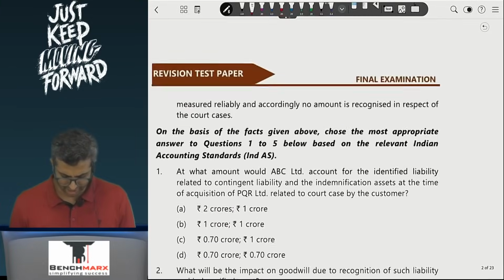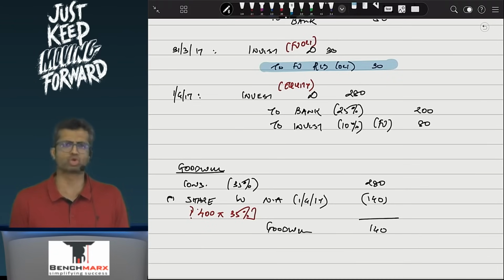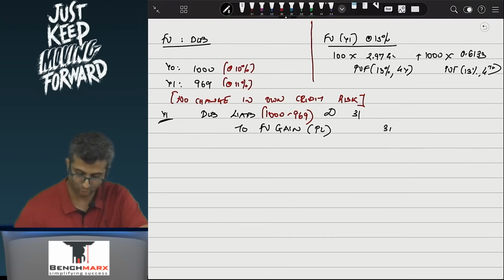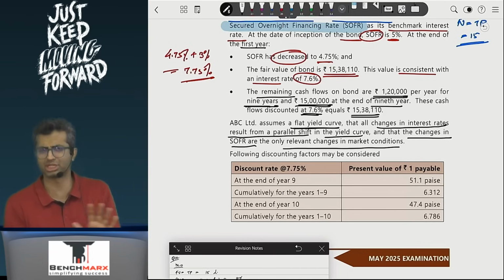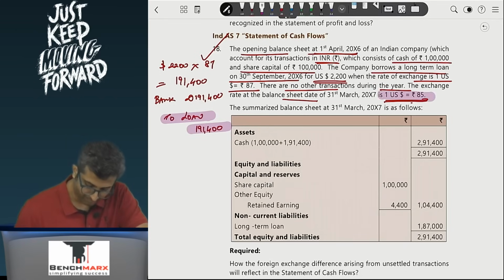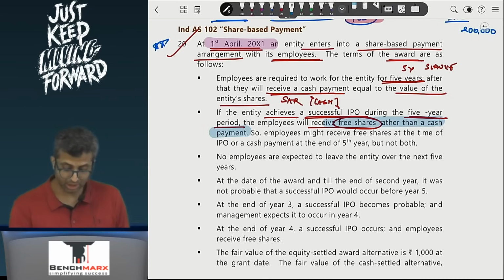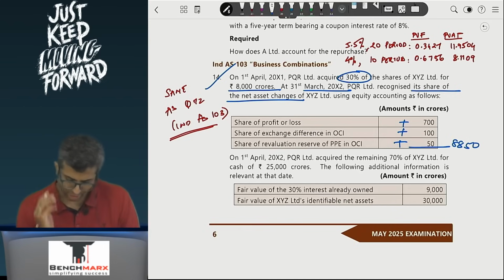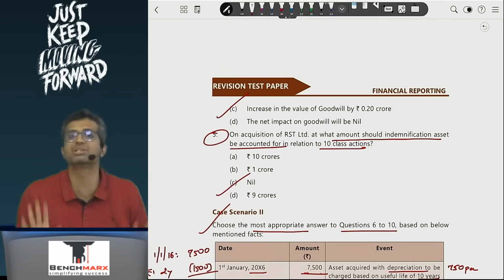CA Final FR RTP May 25 Fully Solved | Includes New Qstns | All Desc & Case MCQs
00:00:00 Introduction
00:00:52 Case Study 2 Mcqs 6-10
00:09:56 Q.11
00:18:15 Q.12
01:02:44 Q.17
01:03:20 Q.18
01:09:26 Q.19
01:15:35 Q.20
01:33:04 Q.16
01:34:53 Q.15
01:36:13 Q.14
01:39:20 Q.13
01:45:53 Case Study 1 Mcqs 1-5